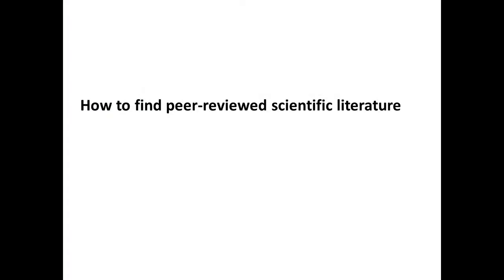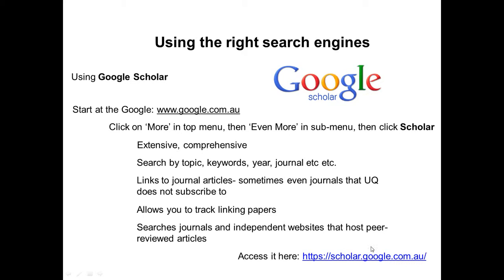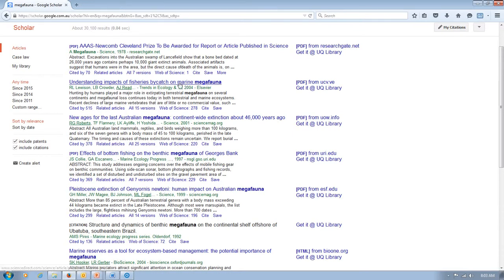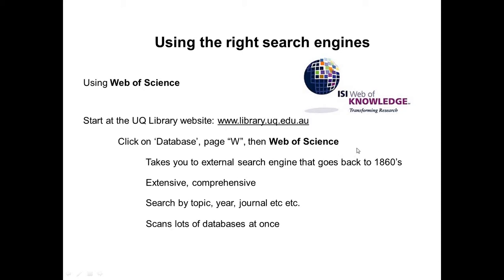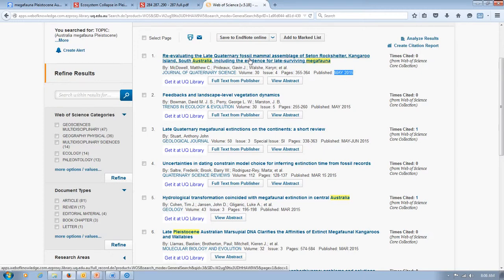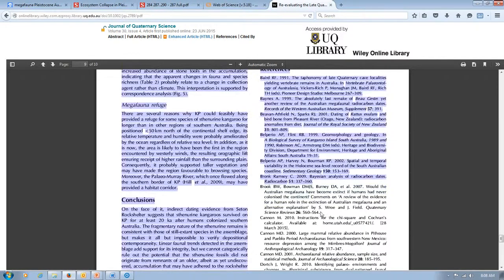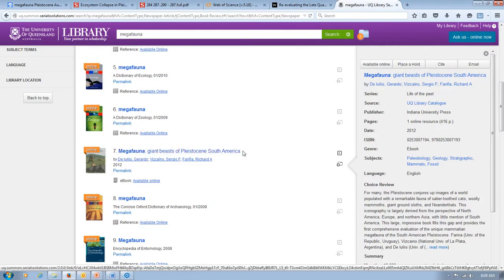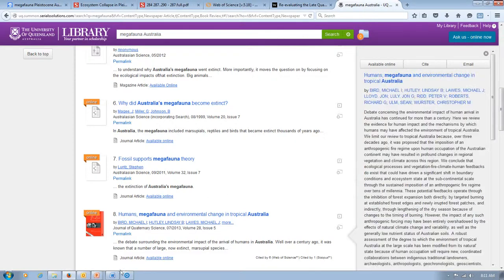How to find peer-reviewed scientific literature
A quick video tutorial on how to find peer-reviewed scientific literature that I put together for my class, ERTH2002 Palaeobiology at The University of Queensland, Australia. The video looks at a few different useful databases including Google Scholar and Web of Science. The tips here are useful for pretty much anyone looking for peer-reviewed literature of just about anything.